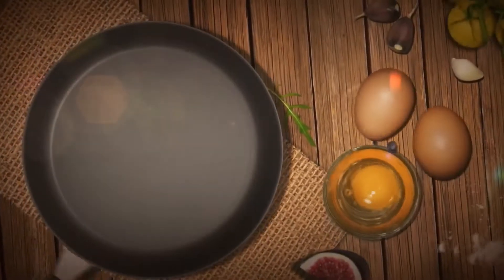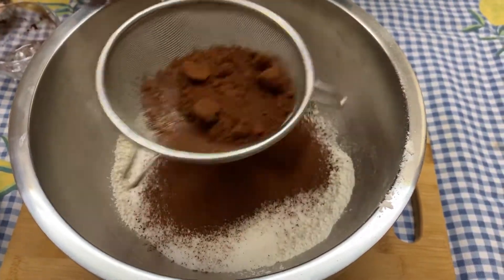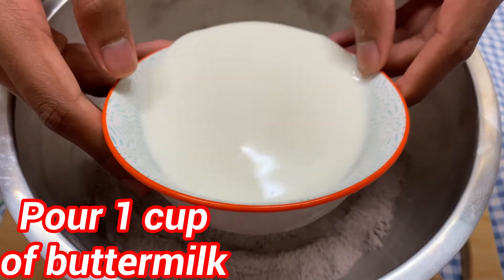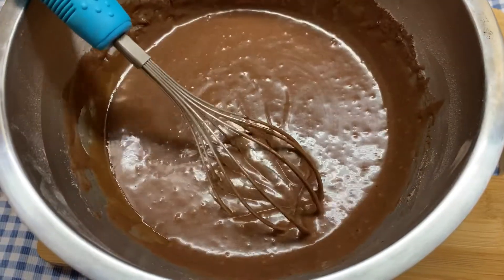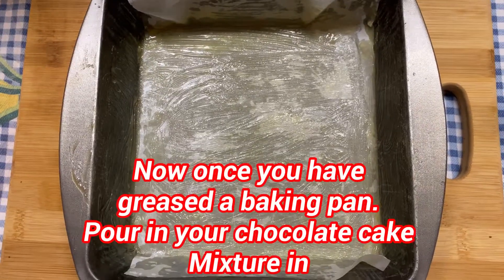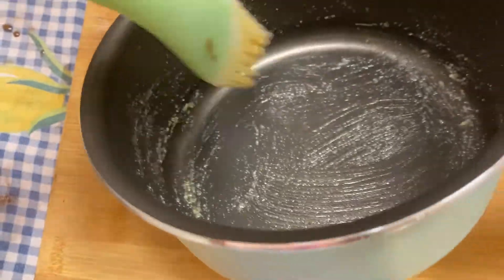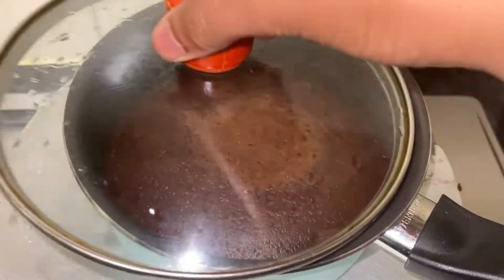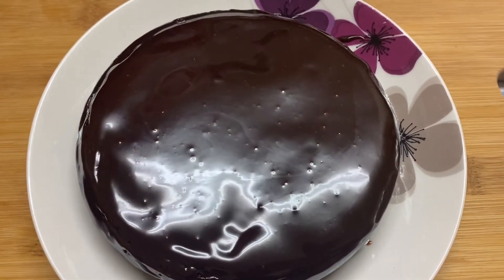Chocolate Cake (pan/stove) Recipe ওভেন ও ফ্রাইপ্যনে তৈরি চকলেট কেক রেসিপি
Ingredients:
2 cups of flour
1 1/2cup of sugar
2tsp baking powder
1tsp of salt
1-2 eggs
A splash of melted butter or ghee
1/4 cup of coco powder
1 cup of buttermilk
3/4 of hot water
1tsp of vanilla